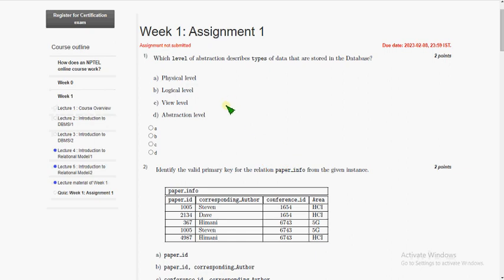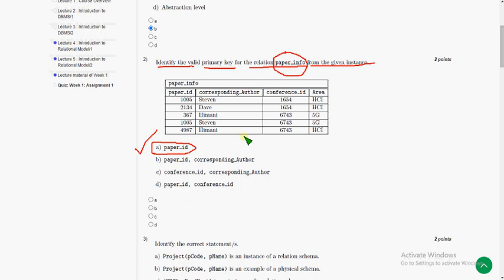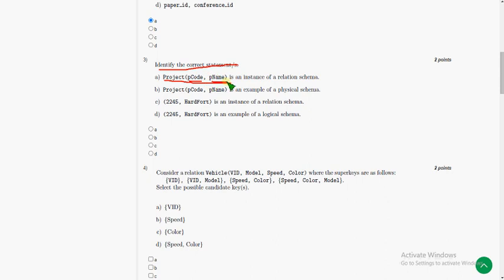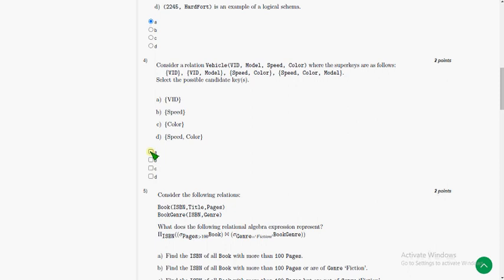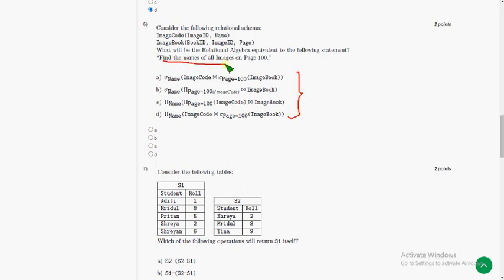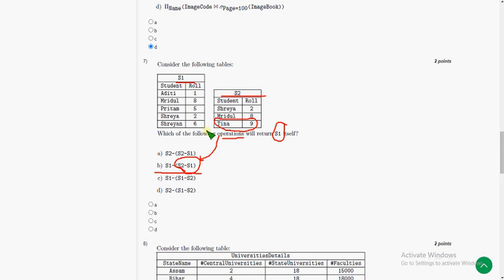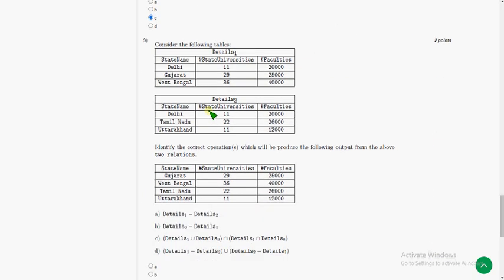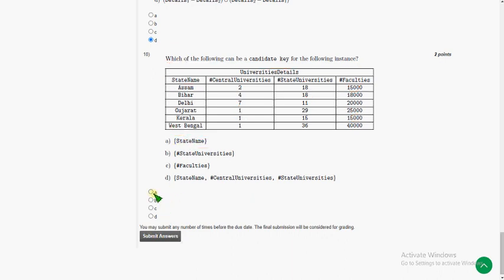Data Base Management System || NPTEL Week 1 assignment answers